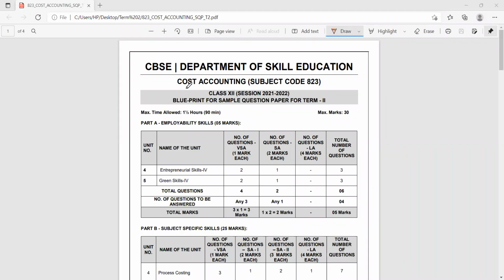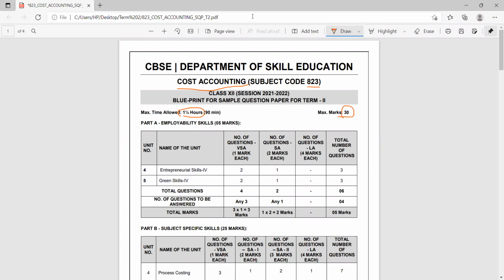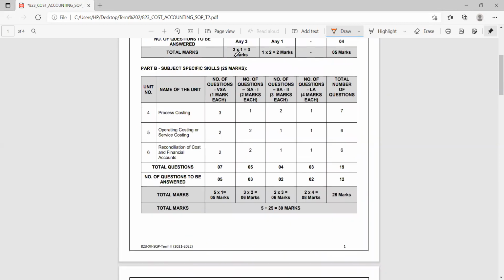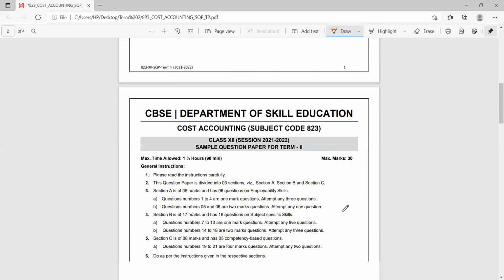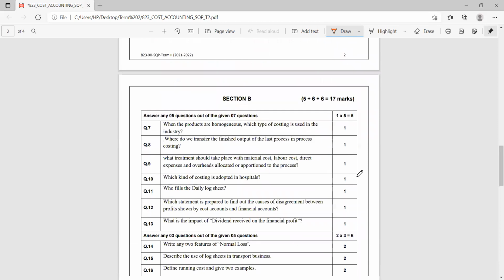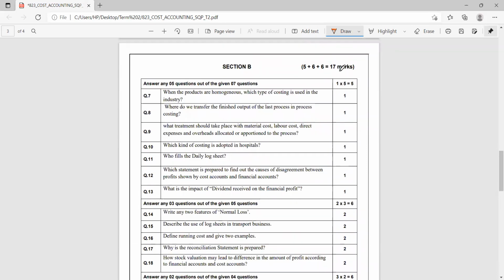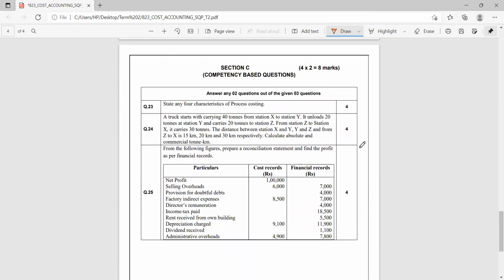CBSE SAMPLE PAPER Term 2- COST ACCOUNTING - SUBJECT CODE- 823